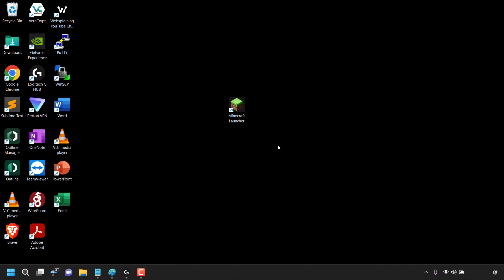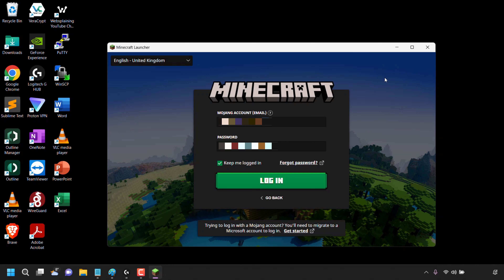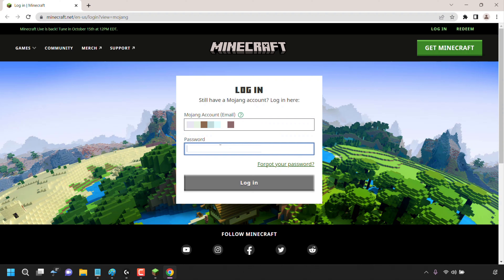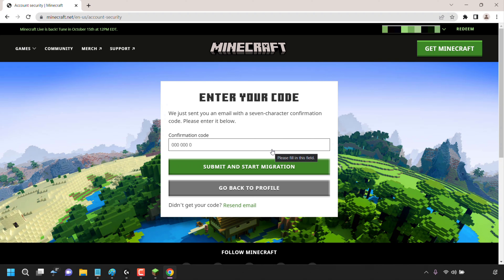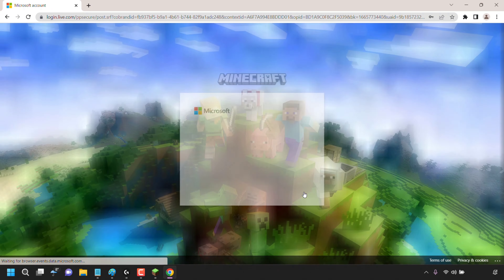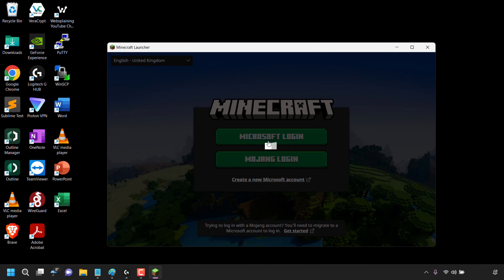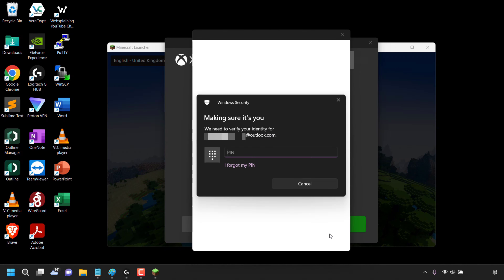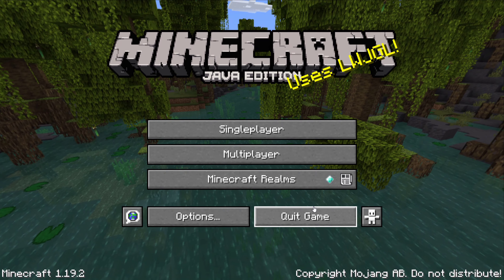How To Migrate Your Minecraft: Java Edition Mojang Account To A Microsoft Account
In this video, I will be showing you how to migrate your Minecraft: Java Edition Mojang account to a Microsoft account. If you have come back to Minecraft after a long hiatus and have tried to log in to your Mojang account in your Minecraft Launcher, you will noticer that you're immediately logged out and are unable to continue playing Minecraft. This is because Mojang accounts are being phased out and replaced by Microsoft accounts. All Mojang accounts will need to migrate over and be upgraded to Microsoft accounts. Don't worry, your skins, creations, progress, and username will still be there when you log in with your Microsoft account. There are benefits to migrating your Mojang account over to a Microsoft account. These benefits are as follows: improved account security, one account for all Minecraft games, improved parental controls, and a special migrator cape.

Steps To Migrate Minecraft: Java Edition Mojang Account To A Microsoft Account:

1. Open the new Minecraft Launcher. If you don't have it installed yet, follow this video of mine titled: How To Install New Minecraft Launcher From The Microsoft Store For Java, Windows, & Dungeons Edition
2. Click on "Mojang Login" and log in with your Mojang account
3. Click on "Get started at the bottom of your Minecraft launcher or click on "GO BACK" and click "Migrate"
4. Your default browser will then open at the following URL
5. Enter your Mojang account details to log in
6. Scroll down and click on "LET'S START MOVING!"
8. Retrieve the seven-character confirmation code in your email inbox and enter it into the text box.
9. Click SUBMIT AND START MIGRATION
10. Sign in to your Microsoft account that you're going to migrate your Mojang account over to
11. Click COMPLETE MOVE
12. Open your Minecraft launcher and this time click on "Microsoft login
13. Enter your Microsoft account details. If you are already logged into another Microsoft account, you can simply click on "SWITCH ACCOUNT" and login to your Microsoft account that you migrated your Mojang account over to. If you're on Windows you might be prompted to set up Windows hello with your Microsoft account
14. Once logged in, click "LET'S PLAY" If you're on Windows, and your Microsoft account in your launcher does not match the one you're logged in to in the Microsoft store you may be greeted with a small window that notifies you regarding this. You can click on "Close" or you can go to the Microsoft store and add your Microsoft account that you're using with your Minecraft launcher
15. You are now ready to play Minecraft: Java Edition. Click "PLAY" to continue where you left off.

Congratulations, you have successfully migrated your Minecraft: Java Edition Mojang account to a Microsoft account.

Timestamps:
0:00 - Intro & Context
0:37 - Minecraft: Java Edition Mojang Login
1:26 - Migrate Minecraft Mojang Account To A Microsoft Account
5:19 - Minecraft: Java Edition Microsoft Login
7:07 - Closing & Outro